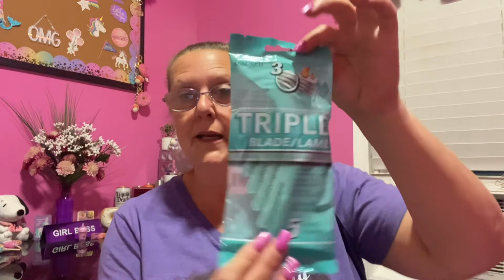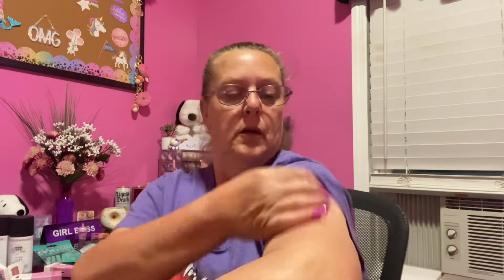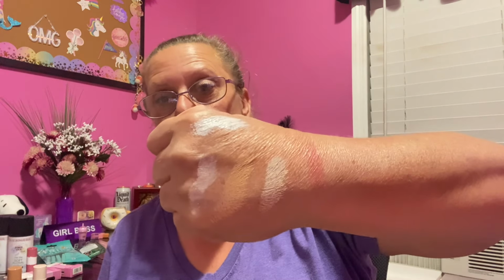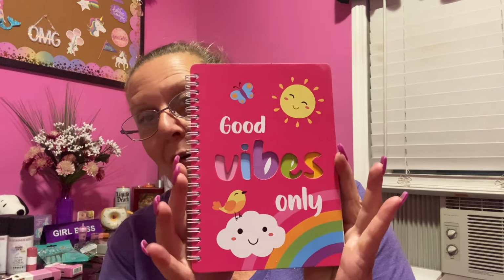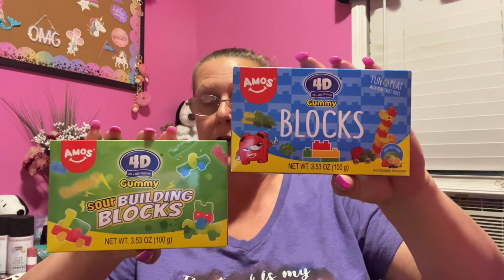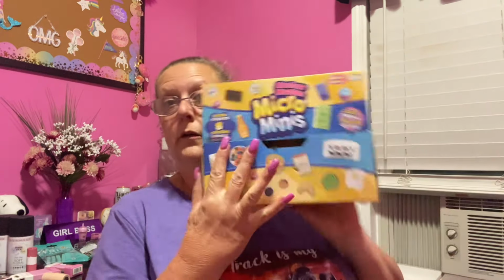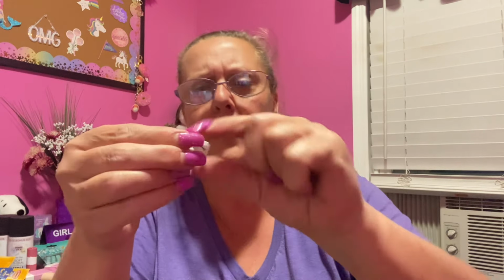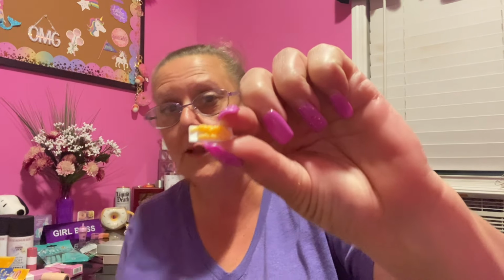*BIG* DOLLAR TREE HAUL || LETS OPEN TOYS TOGETHER 😃 6.16.24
Good evening 👋
Lots of NEW finds !! Let’s open up some toys! Every item $1.25 plus your tax.